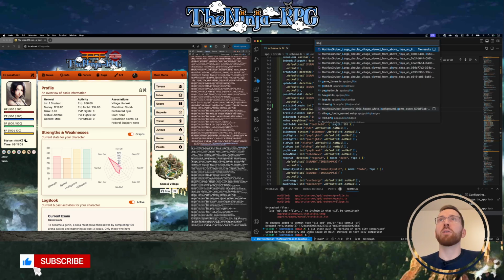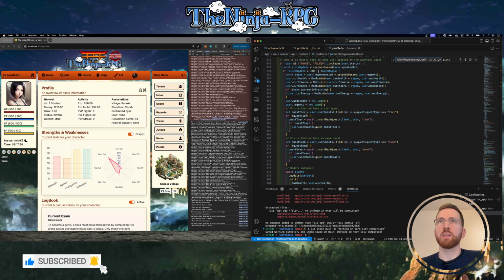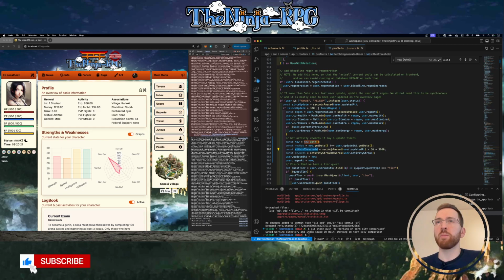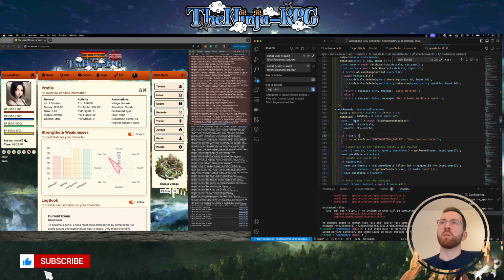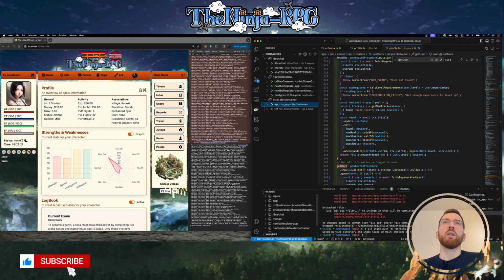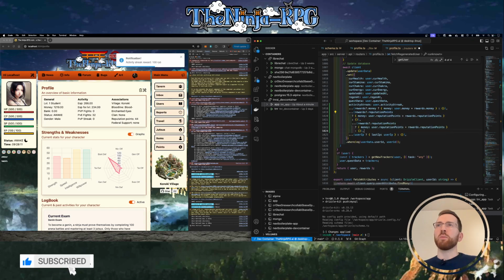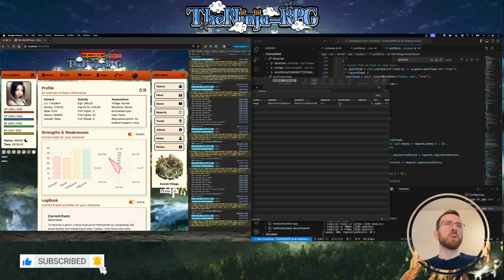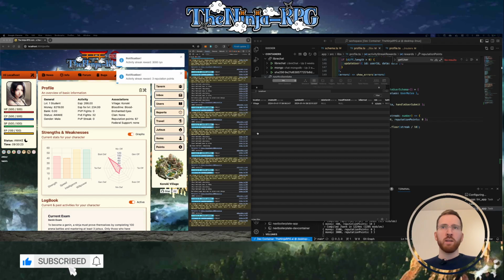Game Dev Diary #15 - Activity streak rewards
Give rewards to users for being online every day